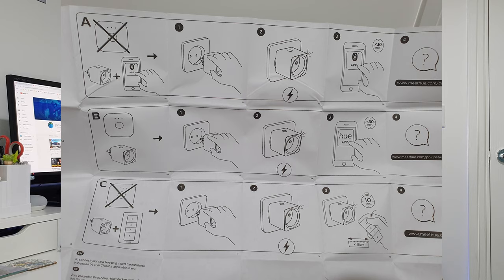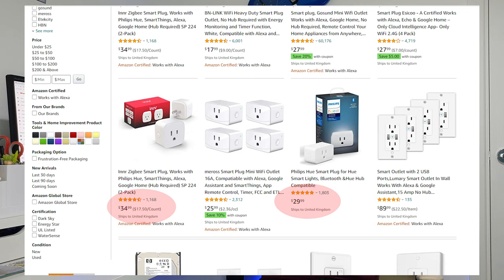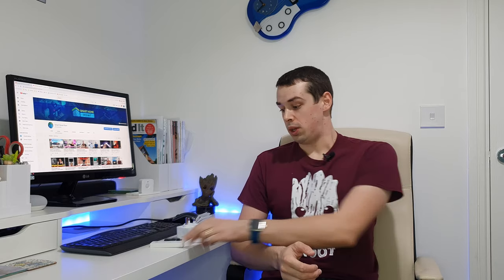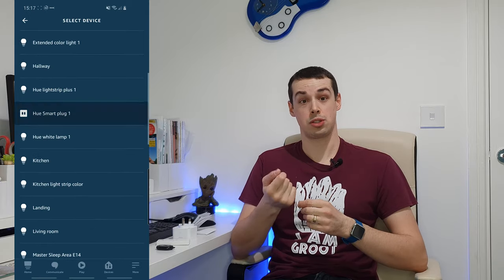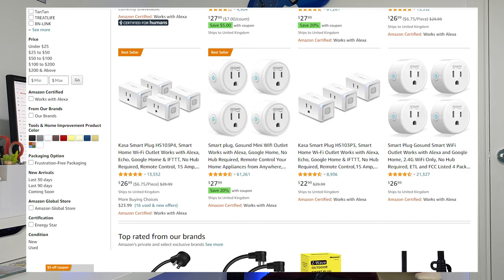Smart Plugs With A PHYSICAL Remote (Why & How!?)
I was recently playing around with a smart plug, and I didn't have an Echo device - or my smartphone - nearby. I therefore started wondering whether it was possible to control the smart plug with a physical remote.

As it turns out, there's quite a few options open to you - but funnily enough, the "really expensive" Philips Hue line-up is actually the cheapest!

0:00 Intro
0:30 Why do you need a remote?!
1:02 Philips Hue might be the best option..!
2:40 Hue's smart plug manual
3:25 Setting this up in the Hue app
3:48 Showing this working
4:44 Innr might be a little cheaper...
5:30 Controlling with Bluetooth: possible?
7:55 Other options open to you
9:06 Using smart hubs
10:20 Wrapping up